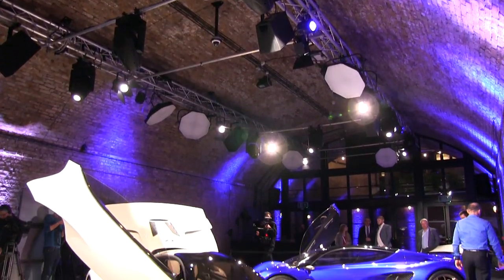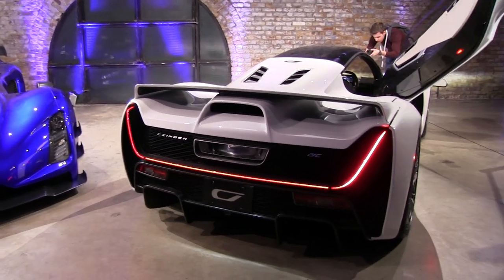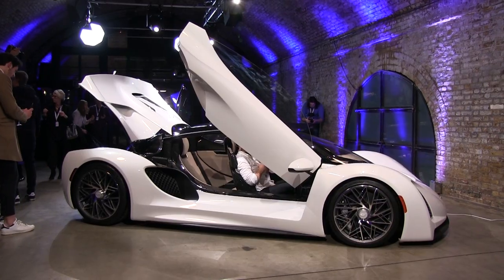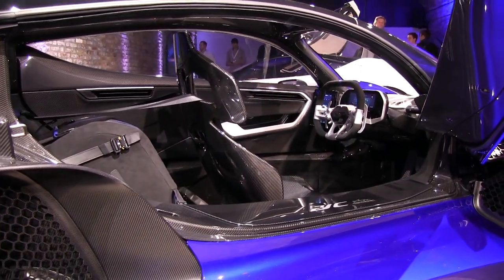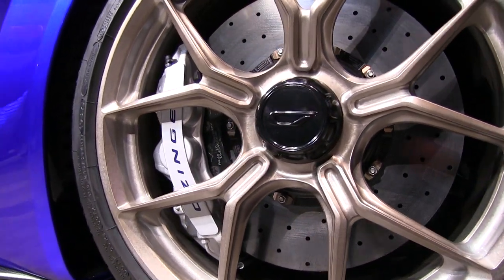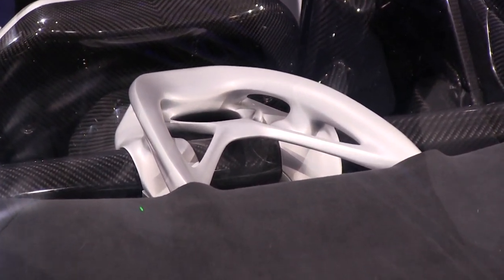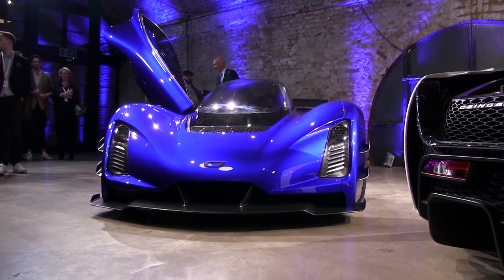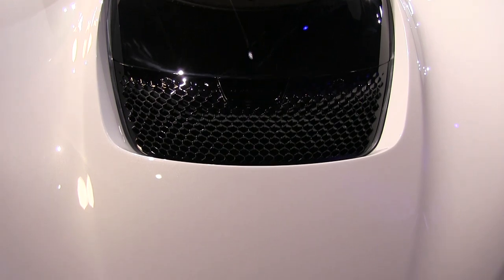First Look At The All New Czinger 21C!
Join me in London at the launch event of the all new Czinger 21C.

Specs of the road-going 21C:
Engine: 2.88l Twin-turbo V8
Hybrid power: 1250 HP
Torque: 550 ft.lb
0-100 km/h: 1.9 s
0-400-0 km/h: 29s
Top speed: 432 km/h
Curb weight: 1250kg
Power to weight ratio: 1:1

and find some of the great articles written on the Czinger 21C on AutoCar for more information!